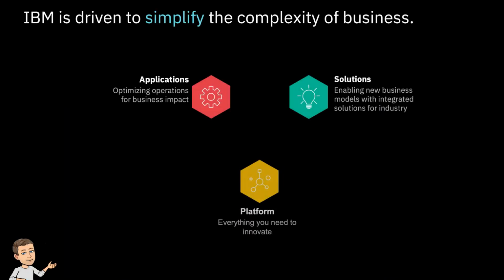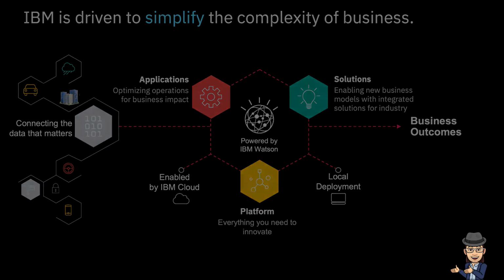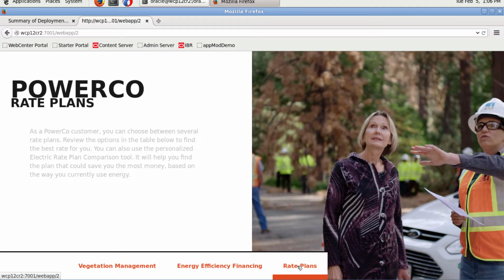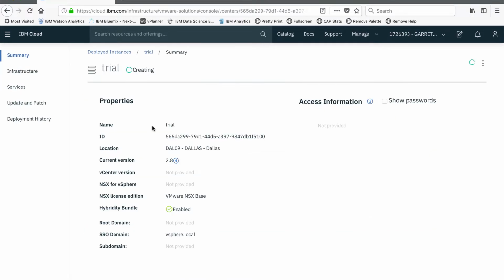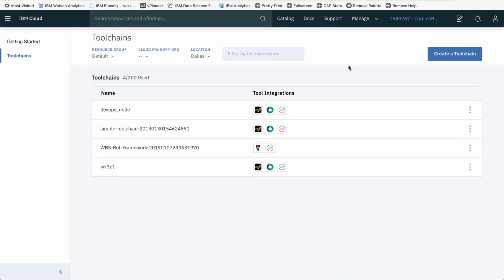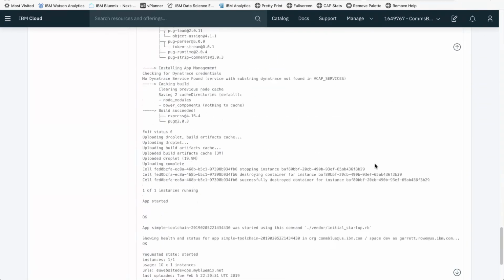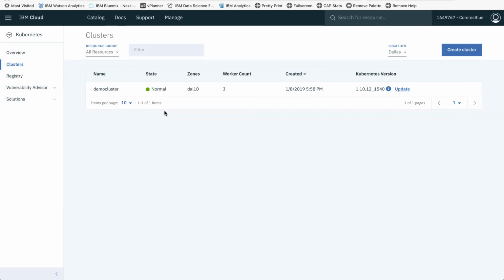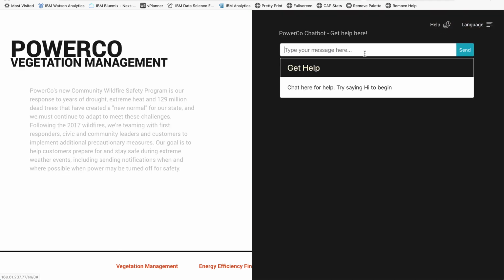Journey to Cloud 3.0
Join Francis Poeta and I for the first of hopefully many "fireside" tech talks!  Today we discuss and demo the Journey to Cloud 3.0